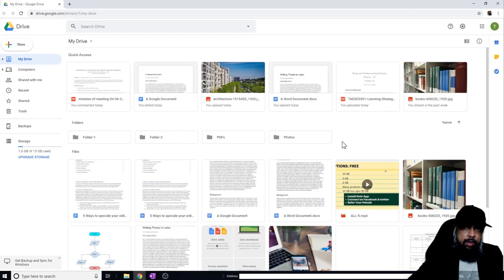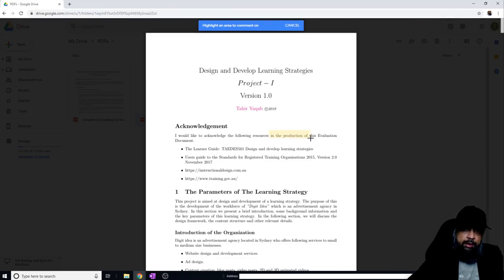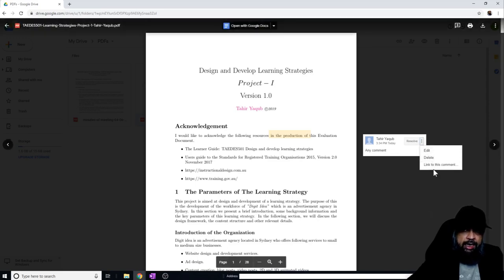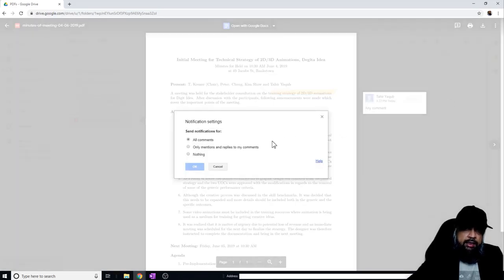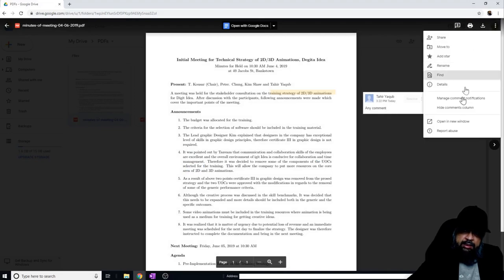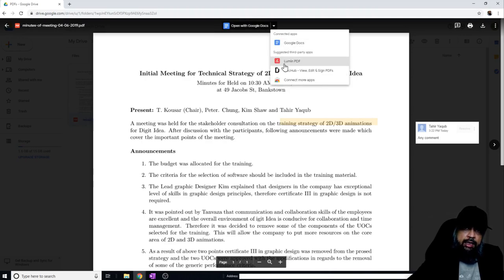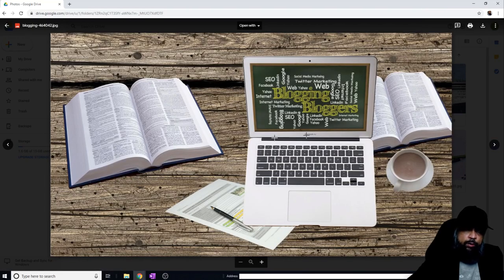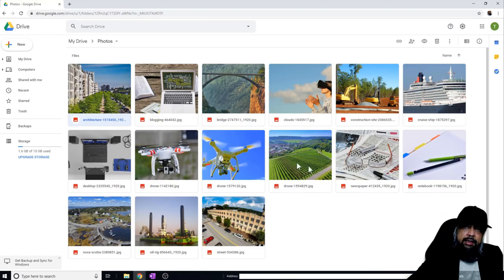Google Drive Essential Tips, Preview, Highlight Comments, Notifications etc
This video is for beginners and shows some essential Google Drive tips for beginners. Such as what you see when you click on any folder or file in a google drive. How to highlight comments and how to manage notifications when someone mentions you. How to resolve a comments and similar basic tips for start using Google drive.